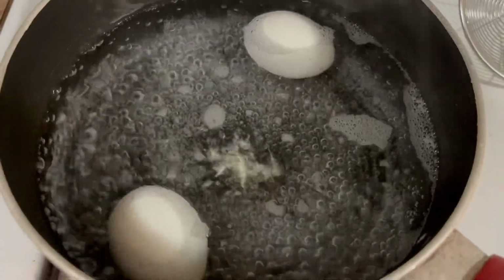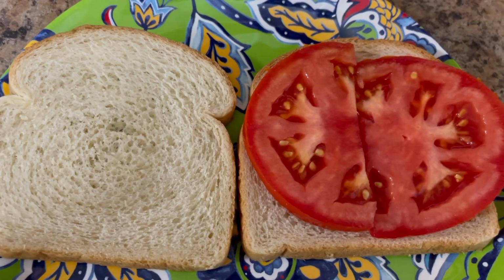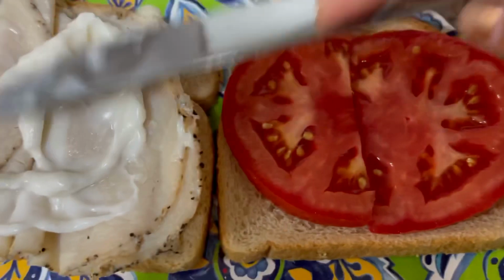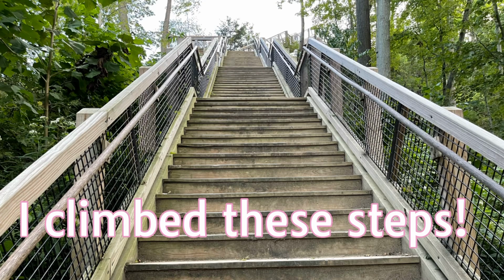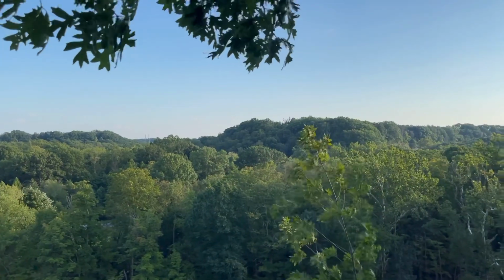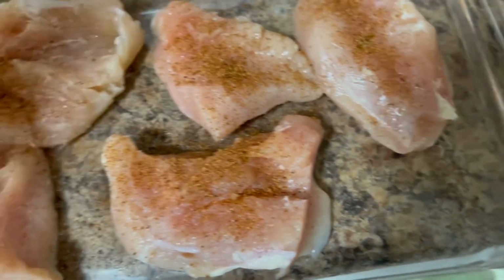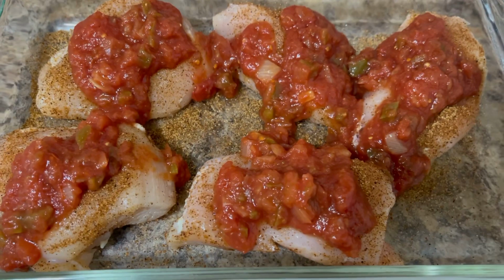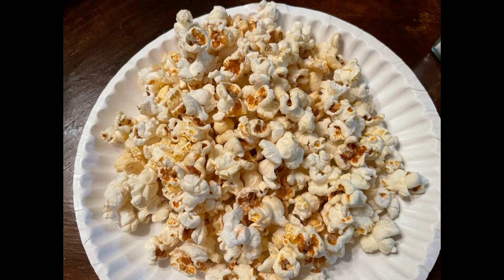What I Eat In a Day on WW Blue to Lose Weight | Weight Watchers | Chicken Salsa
In this video I share what I eat in a day on the WW Blue Plan. I also share a recipe for Chicken Salsa!

My name is Patty and I am on a weight loss journey to lose 181 pounds. I follow the WW program formerly known as Weight Watchers.  On my channel I share weight loss tips, recipes and what I eat in a day to lose weight.  I have lost 126 pounds so far.

Boom Chicka Pop Lite

Recipe for chicken Salsa:
Season chicken breasts with taco seasoning. Place seasoned breasts in baking dish. Pour salsa over each breast. Cover and bake in oven at 350 degrees for 45 minutes. Uncover for last 10 minutes and sprinkle with fat free cheddar cheese. Serve with lite sour cream if desired.

If you would like to try WW get a Free Month of WW/Weight Watchers

My Favorite Weight Loss Tools:

Weekly Meal Planner

My Apple Watch

Motivational Gallon Water Jug